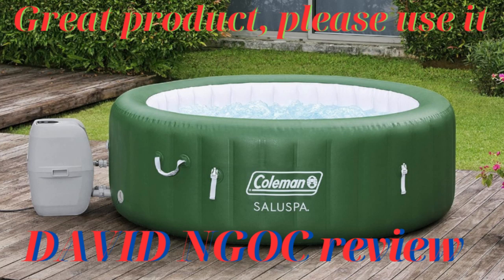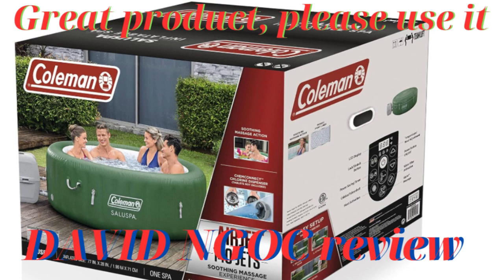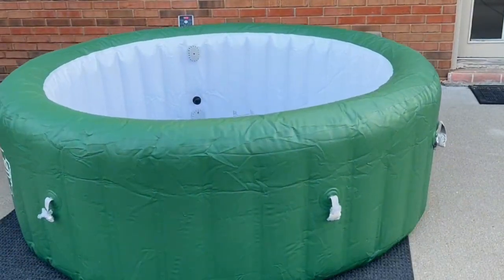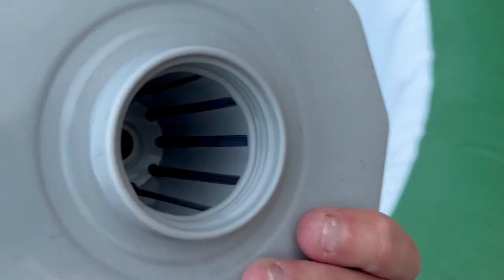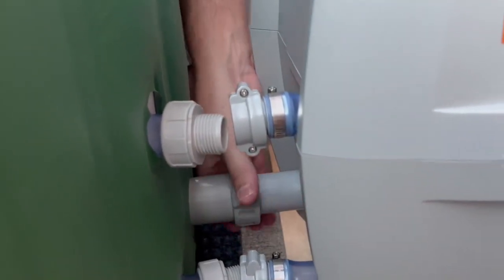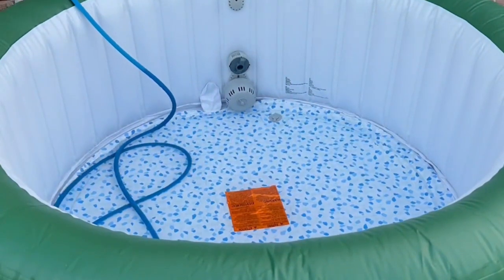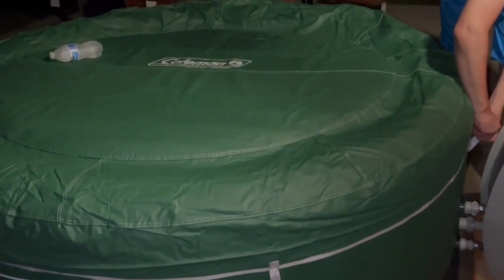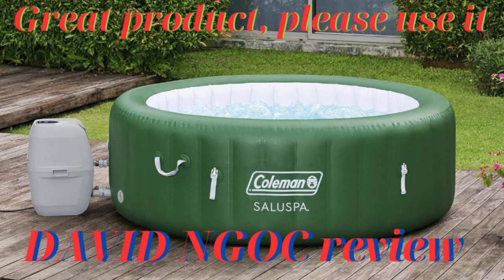Coleman SaluSpa Inflatable Hot Tub Spa Portable Hot Tub with Heated Water System and 140 Bubble Jets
Coleman SaluSpa Inflatable Hot Tub Spa | Portable Hot Tub with Heated Water System and 140 Bubble Jets | Fits Up to 4 People ,ATTENTION: Shipping restrictions may apply. This model is not available for sale in the following states: CA, MA, ME, NJ, NV, NY, OR, RI. Residents of these states may select the comparable Bestway model sold with energy-efficient EnergySense thermal cover to avoid cancellation.
ENJOY THE ULTIMATE SPA EXPERIENCE: Nothing beats the feeling of sinking into a warm, bubbling hot tub after a long, hard day while jets project bubbles to massage your back, neck, and shoulders..Water Pump : 0.7A. Massage Tube Blower : 6.5A.Working Pressure : 1.2PSI (0.08Bar)
EASY TO OPERATE: The digital control panel lets you dictate the water temperature (up to 104 degrees Fahrenheit) and pressure of the jets. A power saving timer can even automate the temperature of the spa up to 72 hours prior to save energy and money.
DURABLE & INNOVATIVE CONSTRUCTION: The spa's durable PVC material and I-beam construction offer superior strength and stability while ensuring your hot tub never loses its shape.
SIMPLE SETUP & MAINTENANCE: No extra tools are needed to setup This portable spa. Simply inflate and deflate with the included pump. A cover comes with for an extra Safety feature, maintain the water's warm temperature, and prevent debris from getting in the tub.
BENEFITS OF A PORTABLE HOT TUB: With lift handles, the spa can be moved around with ease. This spa deflates compactly for optimal storage and transportation purposes